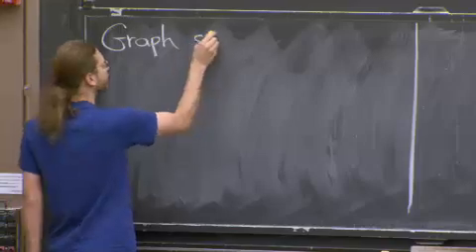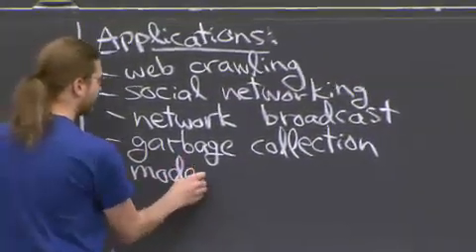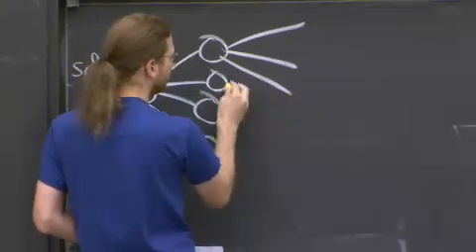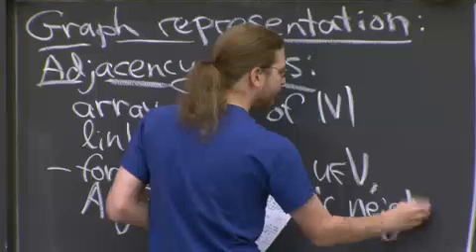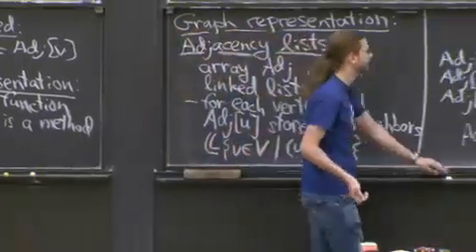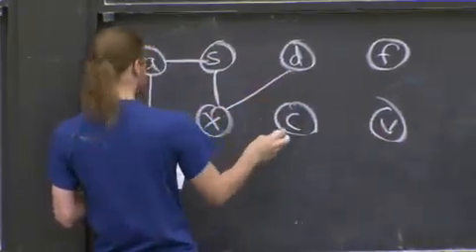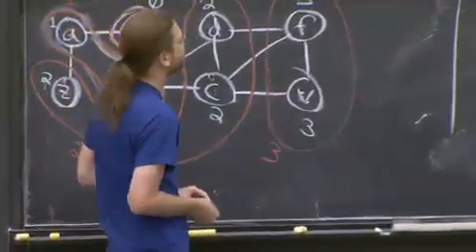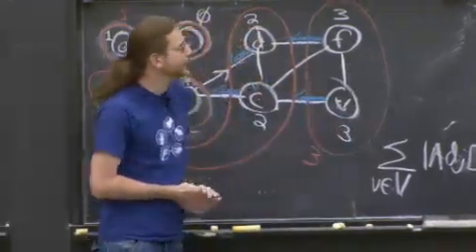MIT 6 006 Introduction to Algorithms lec13 300k